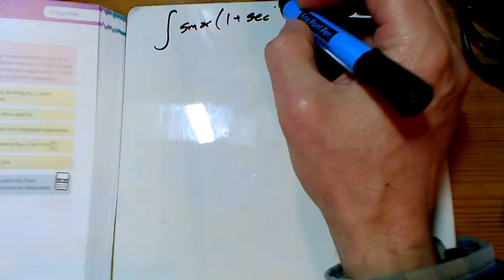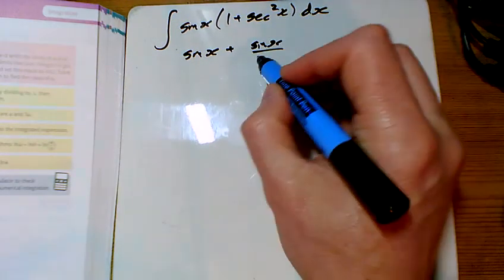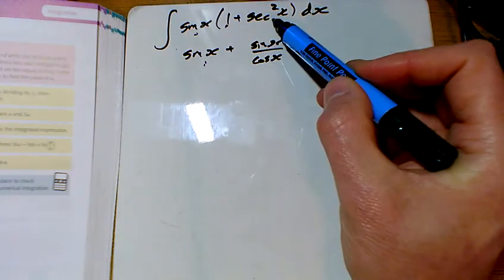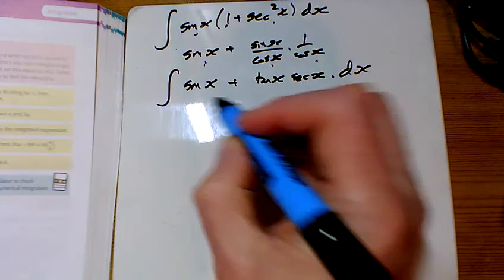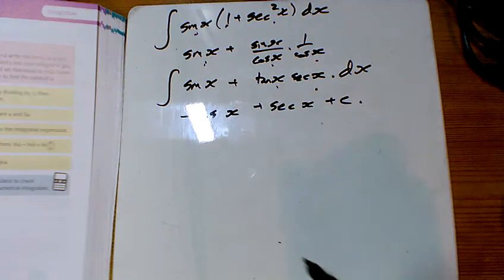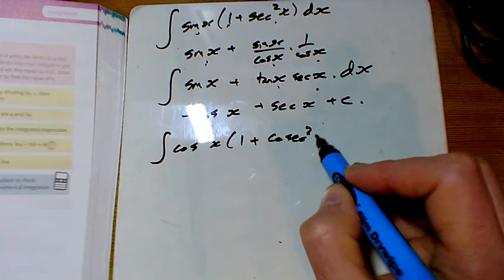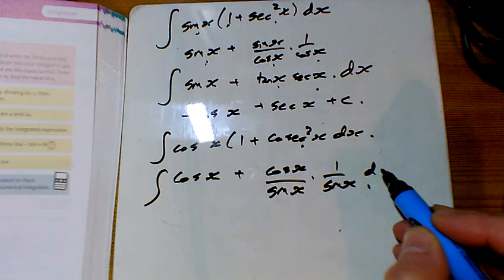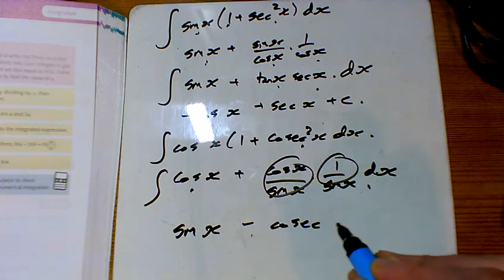A level Maths Year 2 Chapter 11 Ex 11A Q2ef